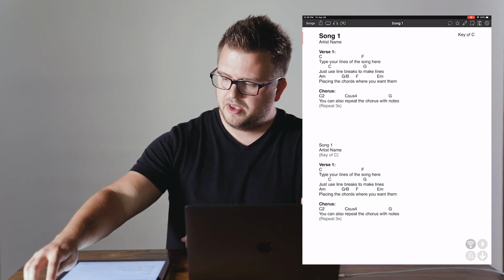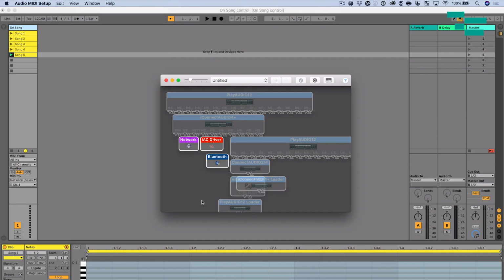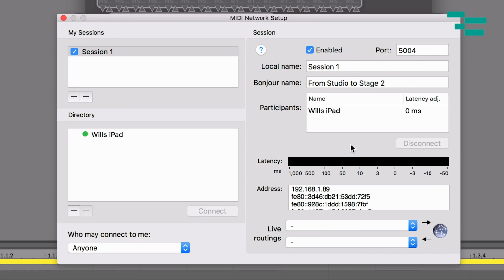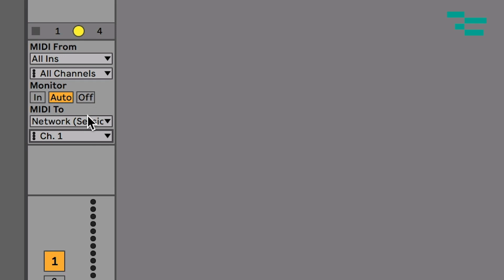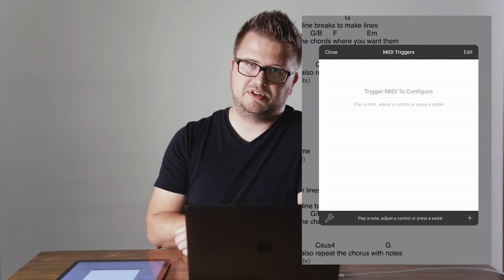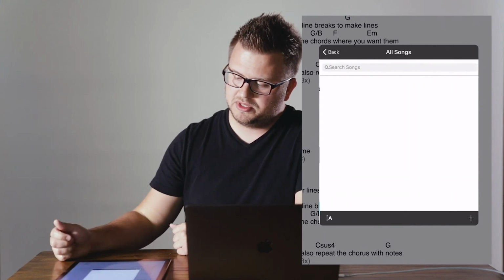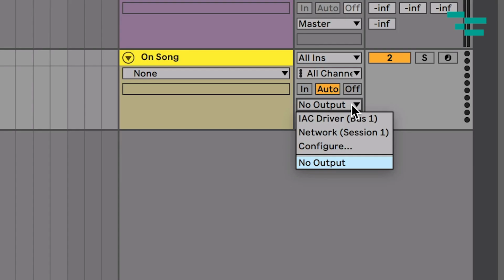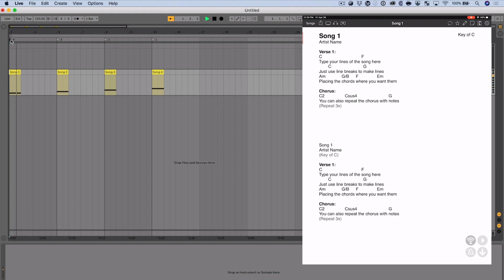Controlling OnSong with Ableton Live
Imagine how amazing it would be if you could select a song in Ableton Live and automatically see the correct charts in OnSong.

In this week's tutorial, Ableton Live Certified Trainer, Will Doggett, shows you how to automate OnSong using Ableton Live, so that your charts are always in sync with your tracks.